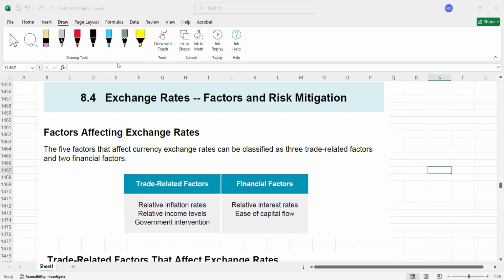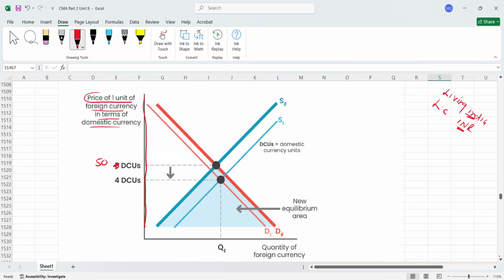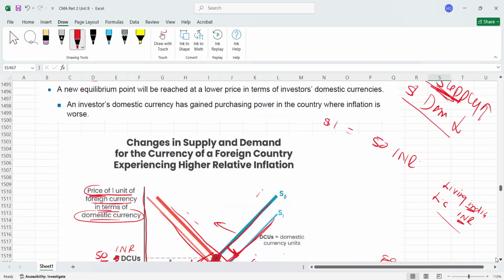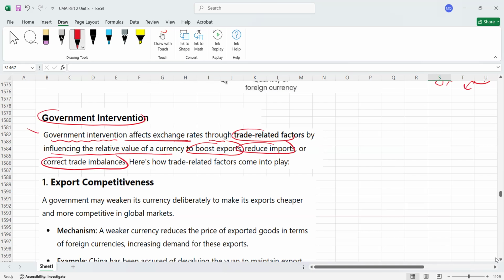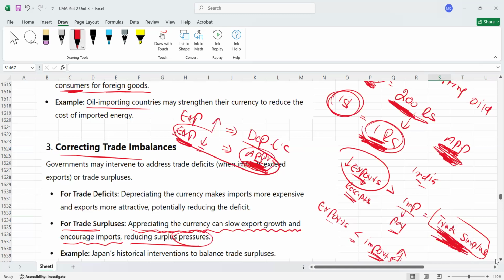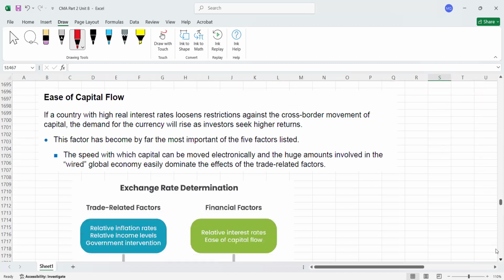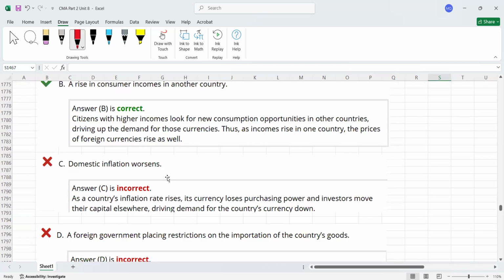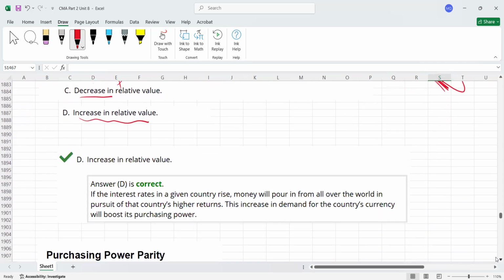Trade-Related Factors and Financial Factors That Affect Exchange Rates| CMA (US)-PART 2 Lec 49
This Video covers "Trade-Related Factors and Financial Factors That Affect Exchange Rates". The following topics are covered in this video.

1- How do relative inflation rates affect exchange rates,
2- How does relative income level affect the exchange rate,
3- How does government intervention affect the exchange rate,
4- How does the relative interest rate affect the exchange rates,
5- Ease of Capital Flow and its effect on exchange rates,
6- Practice questions - factors affecting exchange rates,

 How do relative inflation rates affect exchange rates, How does relative income level affect the exchange rate, How does government intervention affect the exchange rate, How does relative interest rate affect the exchange rate, Ease of Capital Flow and its effect on exchange rates,  Practice questions - factors affecting exchange rates,  CMA lecture series, CMA part 2 videos, best lecture for CMA, CMA US, ACCA, CA, cost and management accounting, best lectures for CMA,